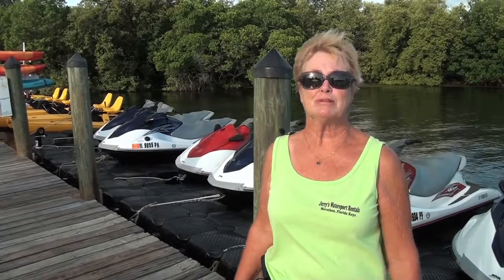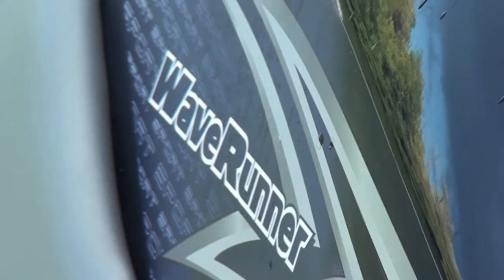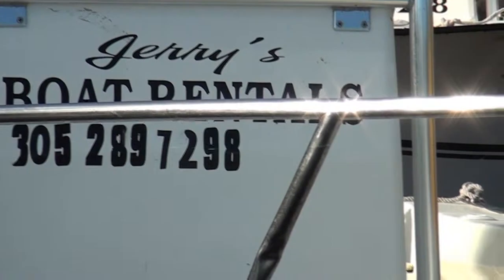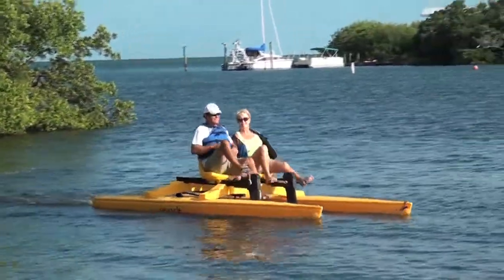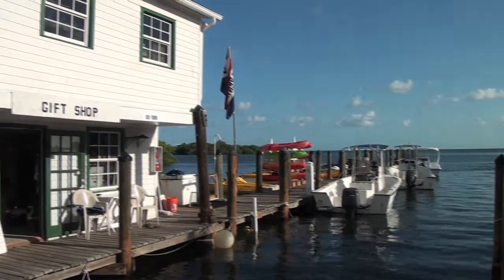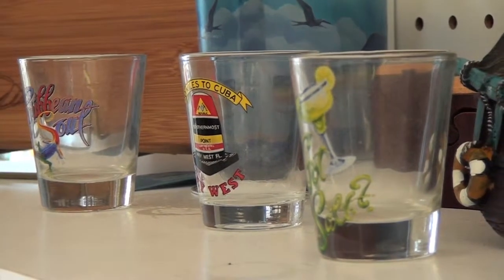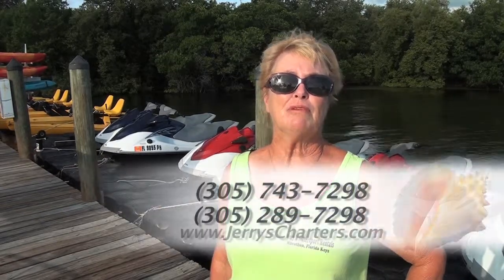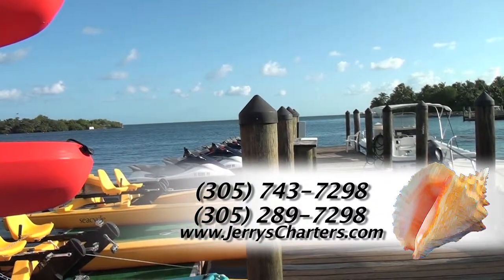Jerry's Watersport Rentals - a Conch Records Local Business Recognition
Presenting Jerry's Watersport Rentals located in Marathon, Florida.

Enjoy this video, and every other video found in the Local Video Directory of the website - owned by Conch Records, a Florida Keys Record Label Company.  All videos produced are available for anyone to share, or post on their personal or business websites, or on their social media websites - especially local real estate companies and vacation rental specialists.

When we are not out shooting music videos, and promoting our local talented musicians, we produce videos of locally owned businesses, non-profit organizations, and local events taking place.  Productions are all videoed and edited in broadcast quality, so that the world can enjoy the Florida Keys, as we see it every day.

is viewable in 53 languages, and has the following contents

Video Interviews of local officials,

Look through all of our videos - either through our You Tube channel, or by going to our